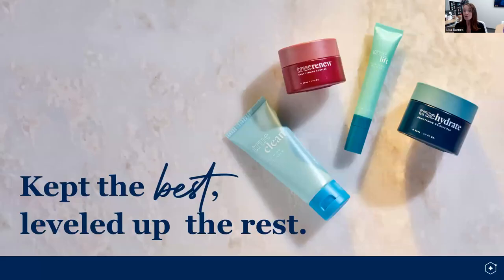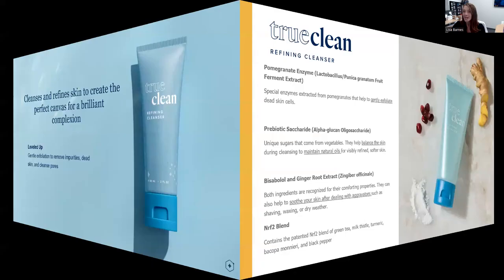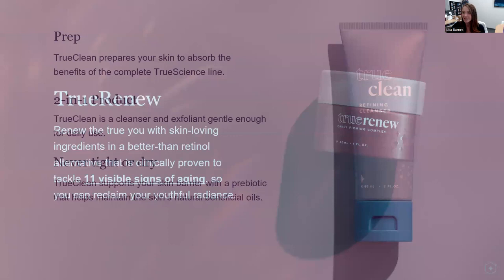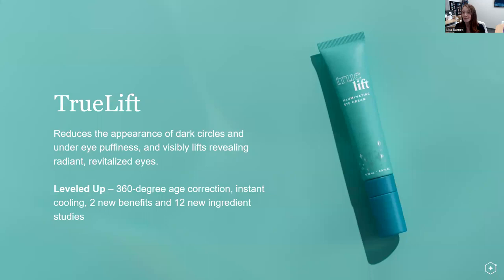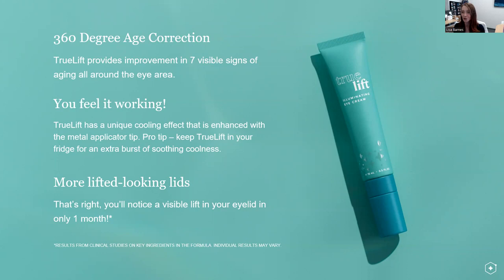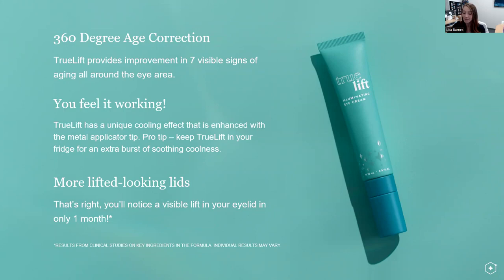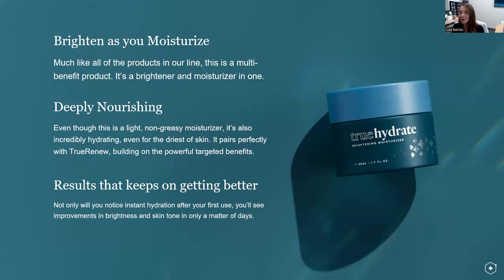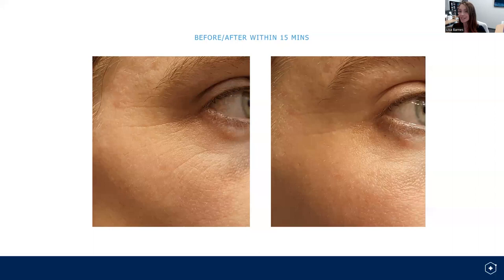TrueScience Activated Skincare Collection | Lisa Barnes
Welcome to TEAM ACTIVATE Australia and New Zealand! Home to the largest team in the region! Our dedicated team is here to provide you with the tools, training and support you need to thrive as a LifeVantage Consultant.

With our strong systems and comprehensive training programs, we ensure that you have everything you need to succeed in your journey with LifeVantage. Our experienced and knowledgeable top leaders will guide you every step of the way, offering their support and expertise to help you reach your goals.

If you've been referred by someone, we encourage you to reach out to them for more information. They can provide you with valuable insights into our products, business opportunity, and the benefits of joining our team.

If you haven't been referred by anyone, no worries! You can contact Charlotte Venter, our dedicated representative, for more information. Charlotte is ready to answer your questions, provide guidance, and help you get started on your LifeVantage journey.

Don't miss out on this incredible opportunity to transform your life with LifeVantage.